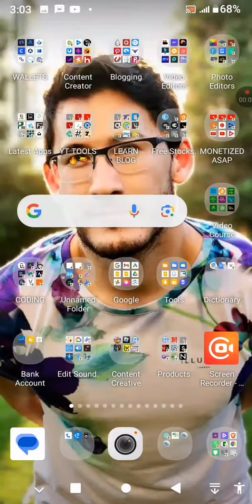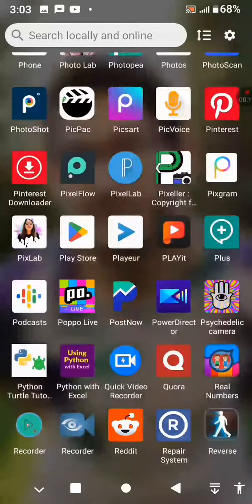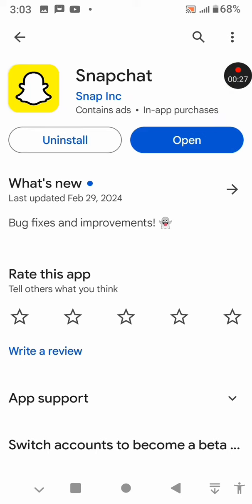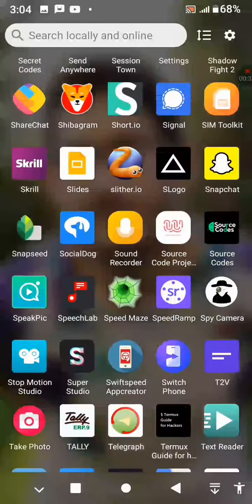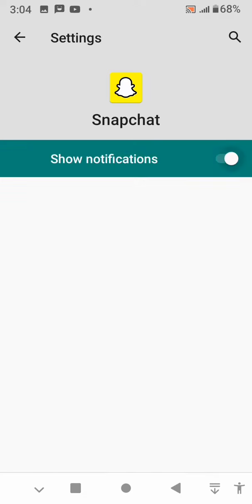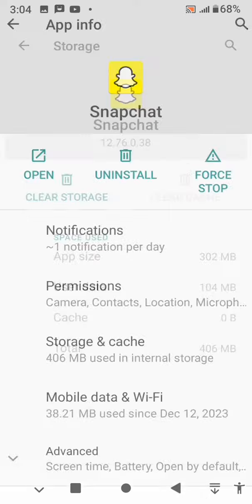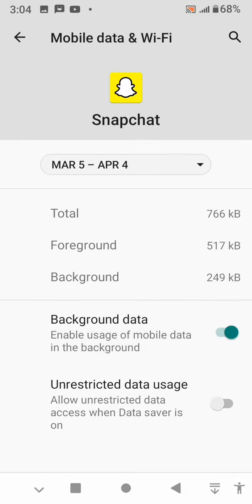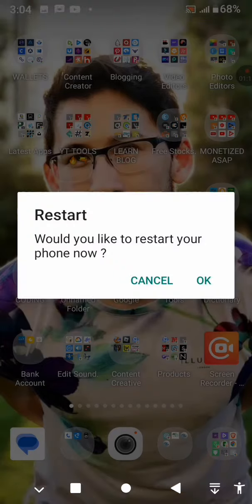How to fix Snapchat stuck on loading issue | Snapchat stuck on loading problem fixed